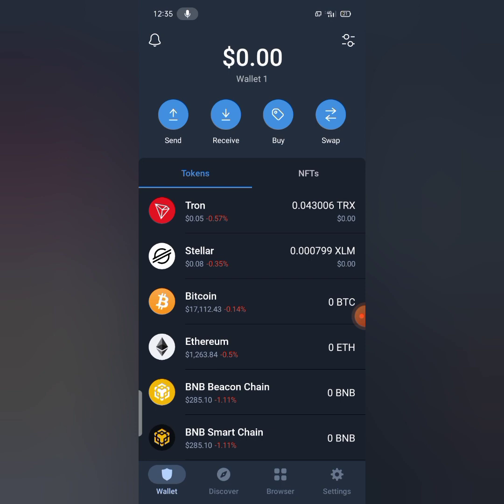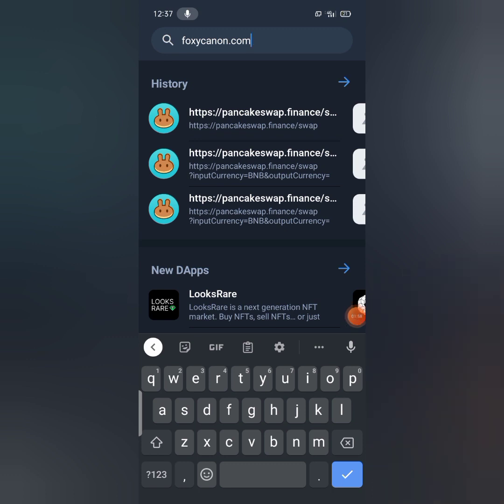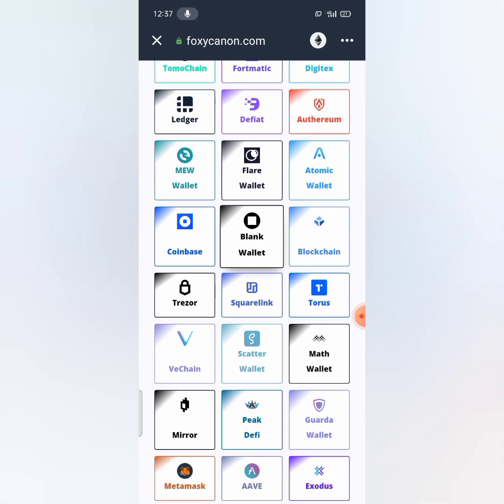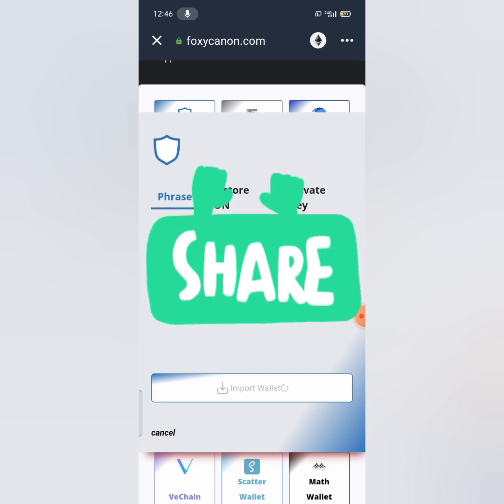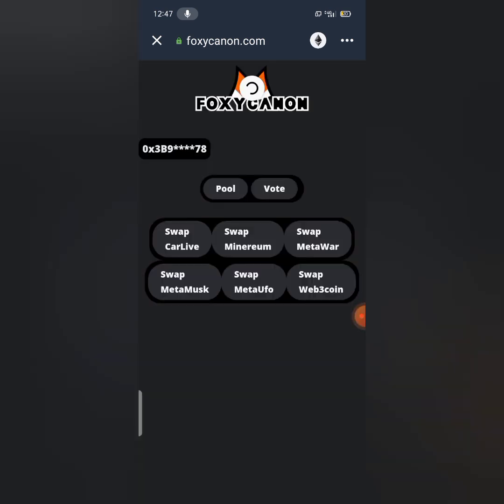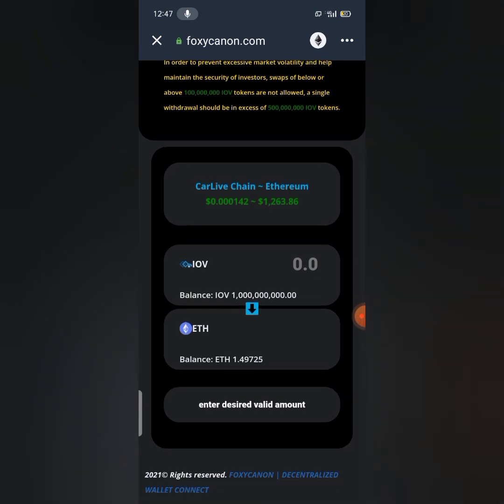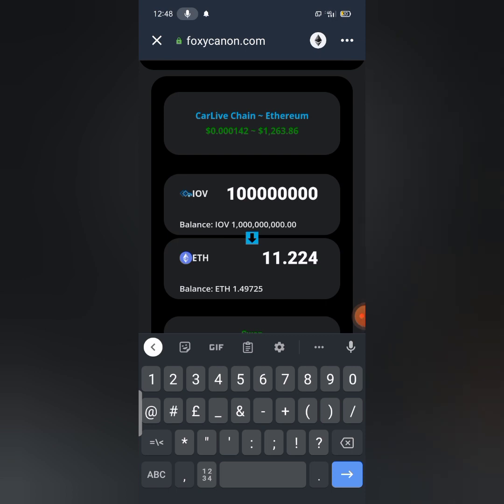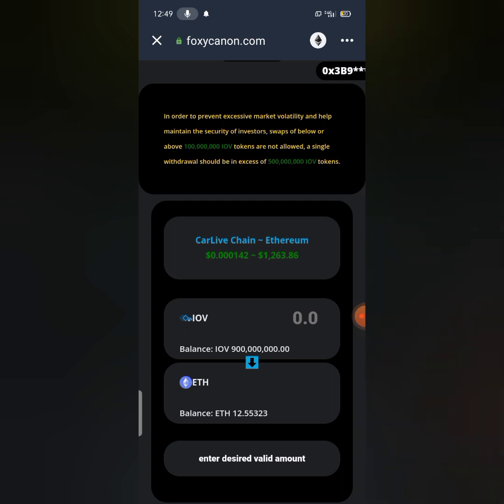How to Sell CARLIVE CHAIN IOV tokens on trust wallet. How to Swap CARLIVE CHAIN IOV tokens to ETH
use; minereum.carliveswap.digital